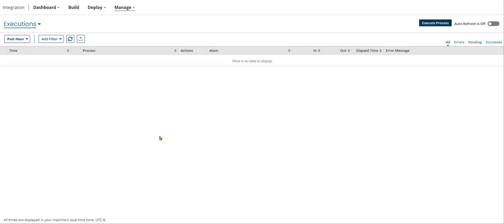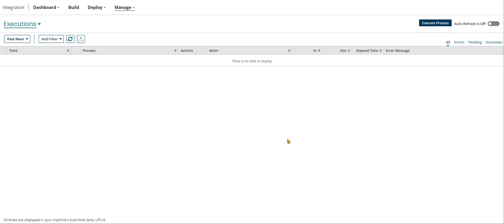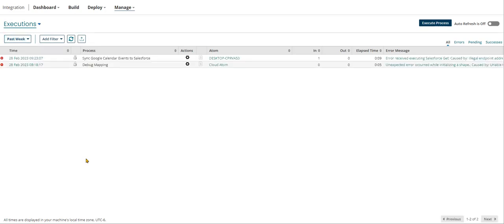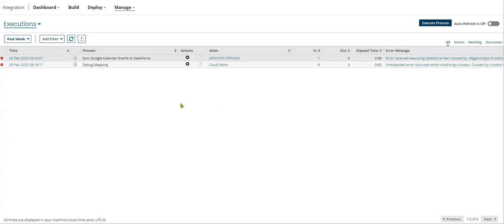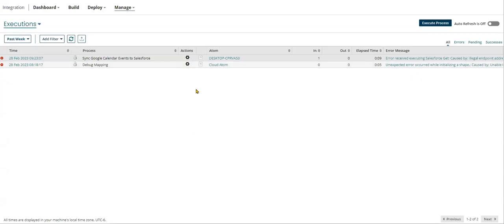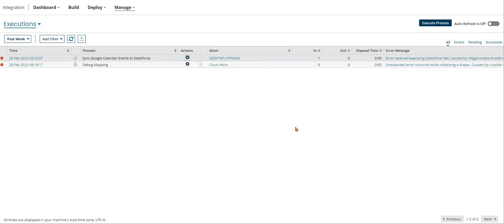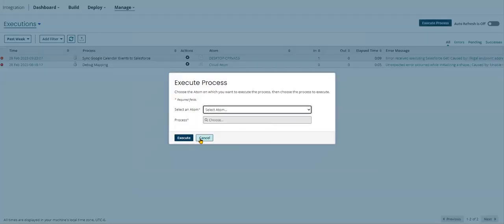Basic Process Reporting Review